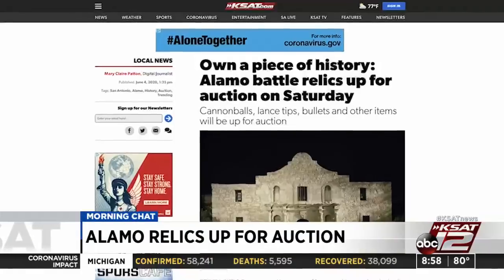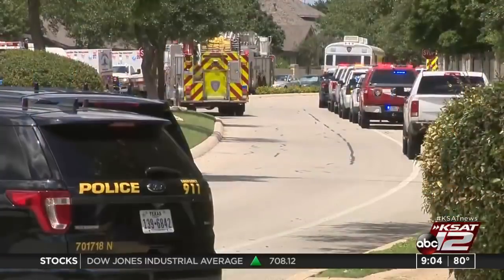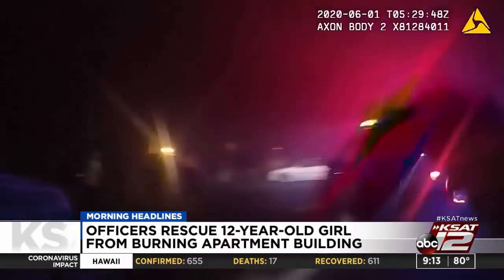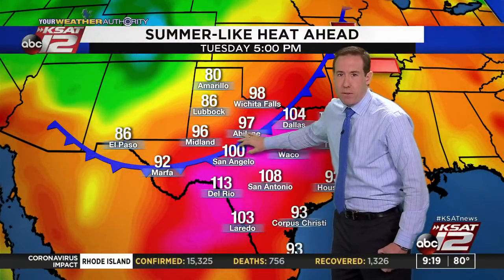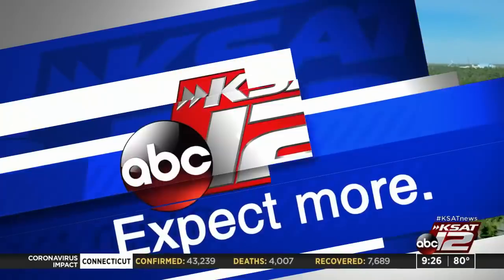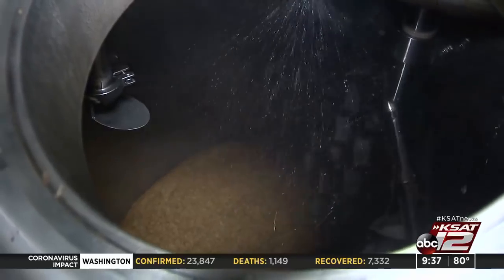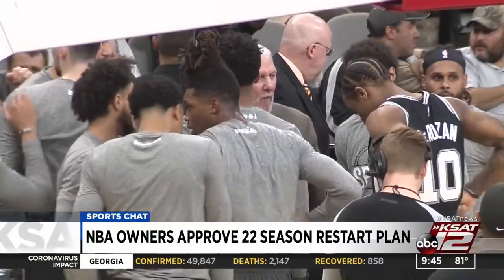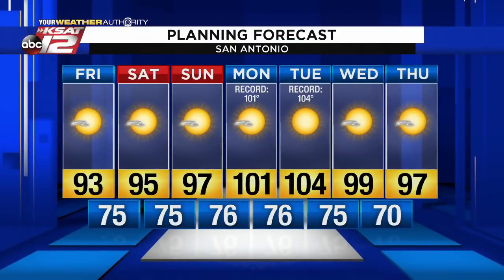GMSA at 9 a.m. : Jun 05, 2020